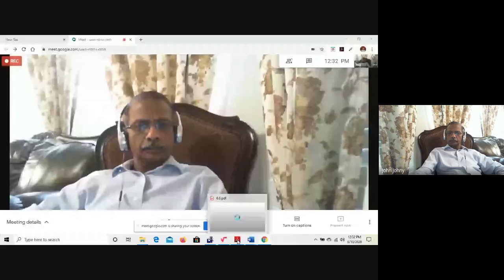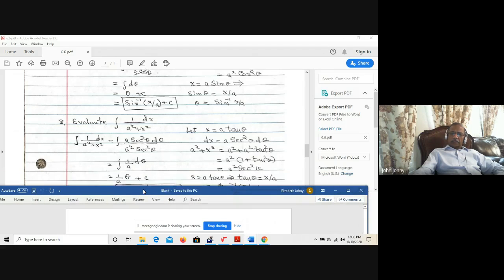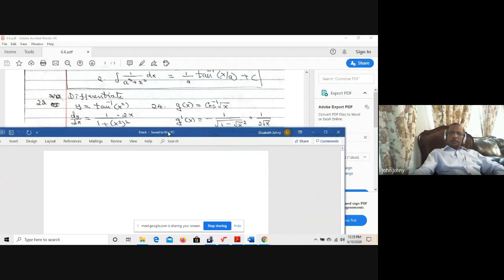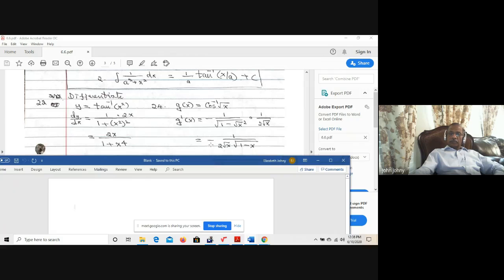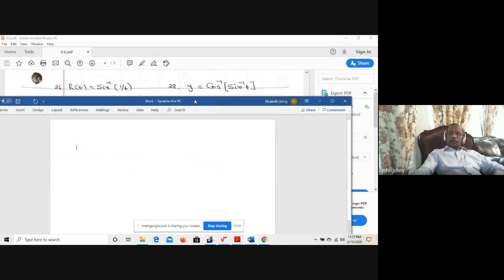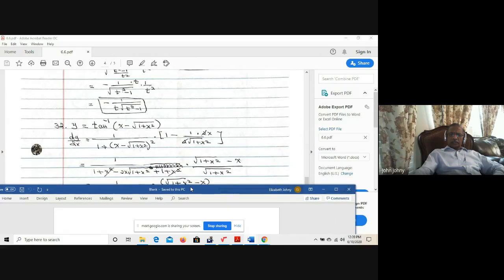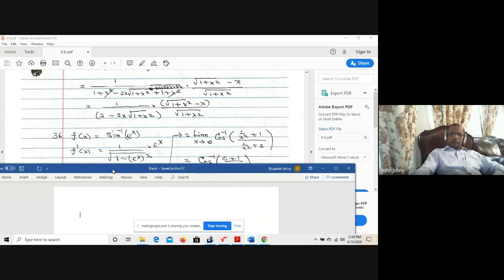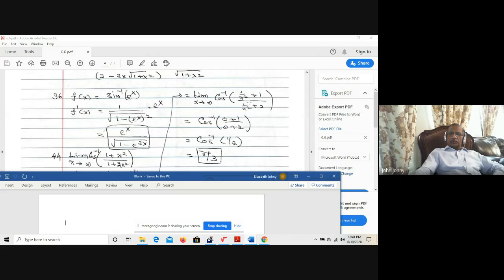Calc II 6.6 Part II